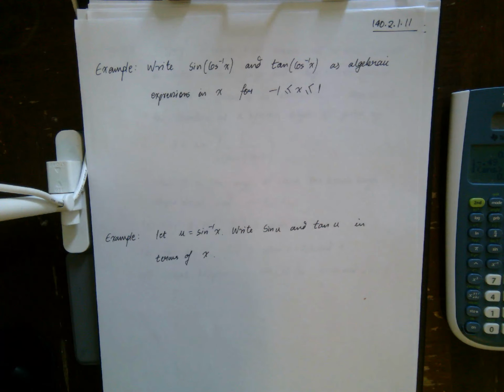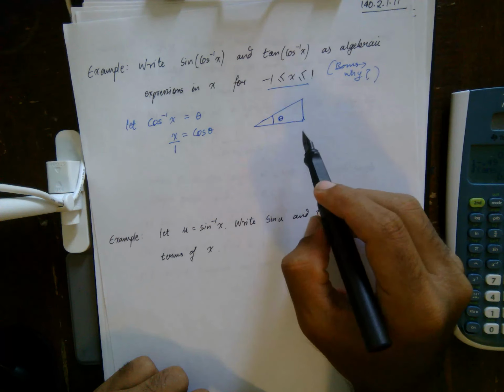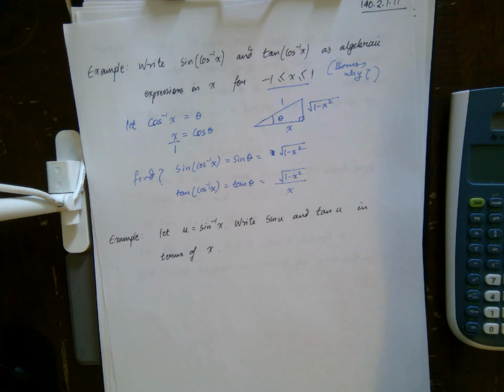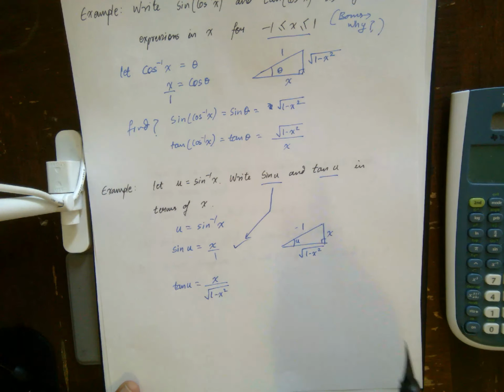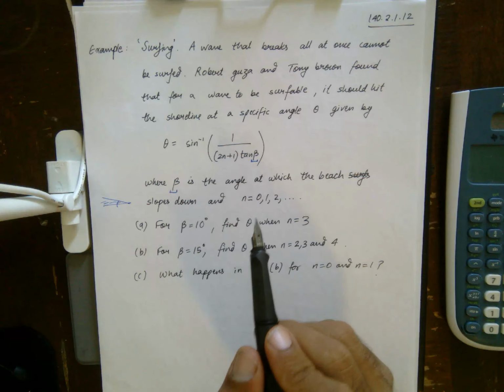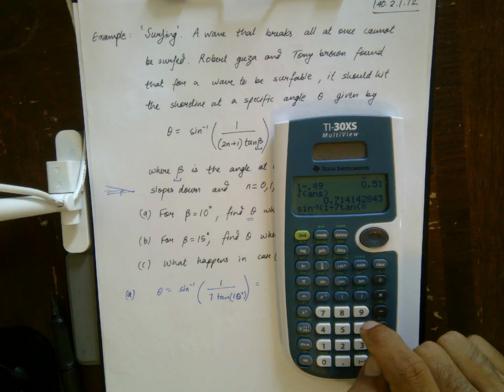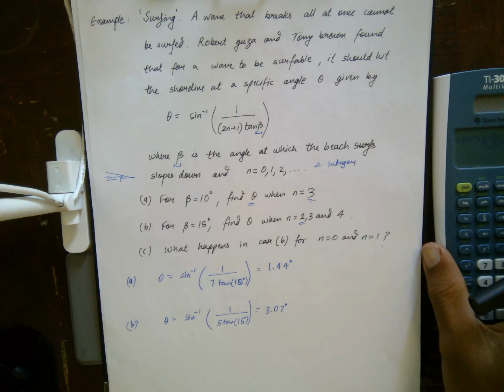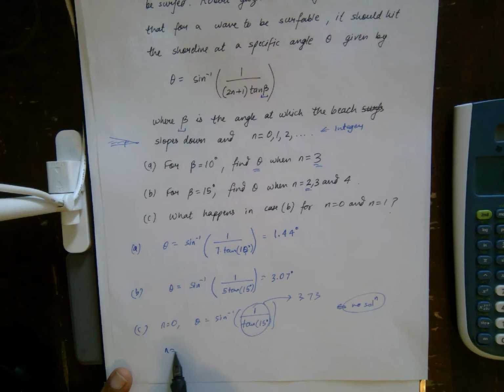140.2.9 Composition of Trig and Trig Inverse, Application